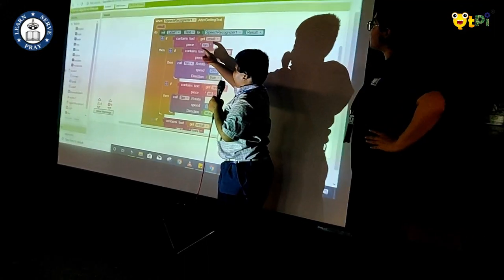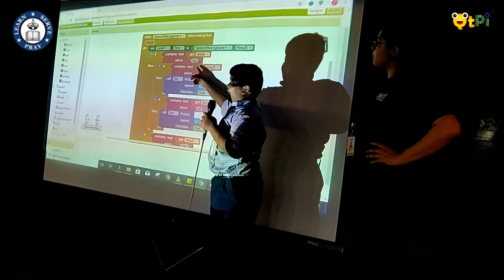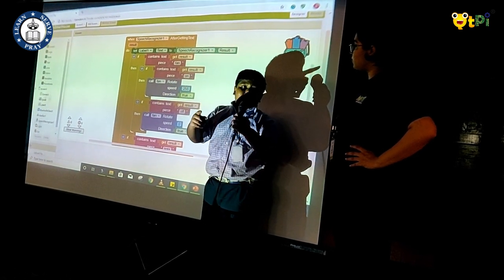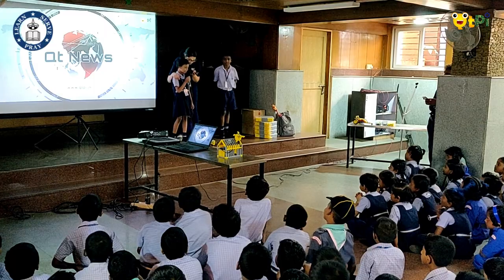QtPi Workshop at St.Vincent’s Matriculation Higher Secondary School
QtPi Robotics

Students did RC Car & Home Automation by themself had the hands-on enjoyed the demo & workshop